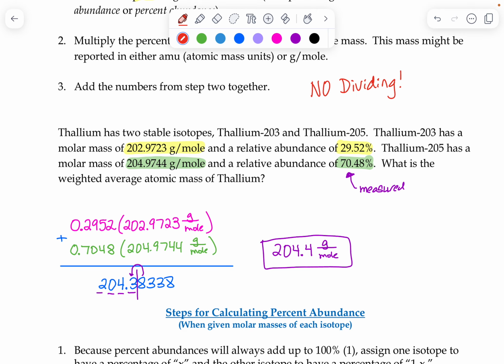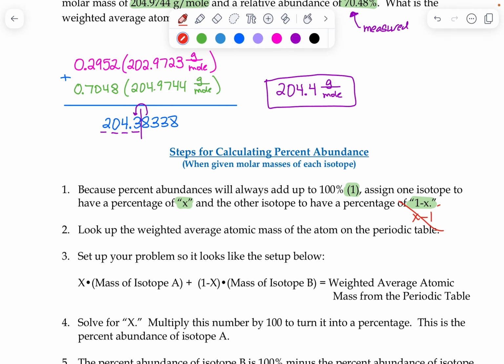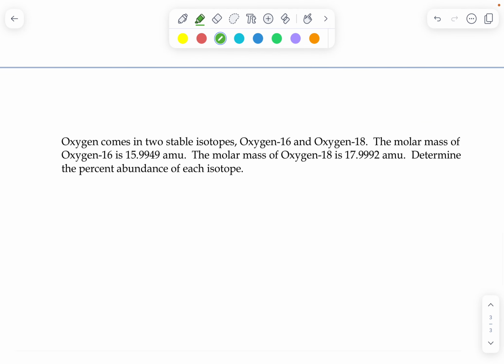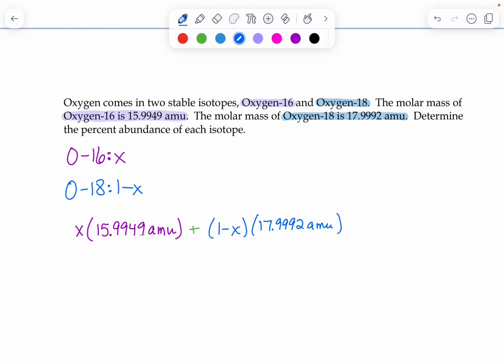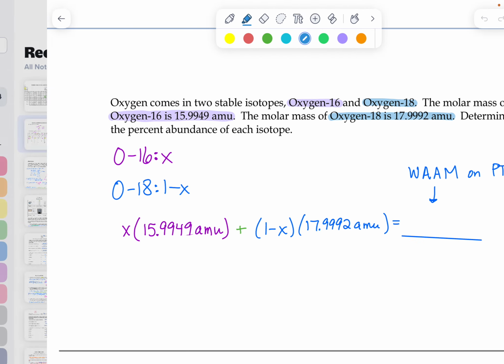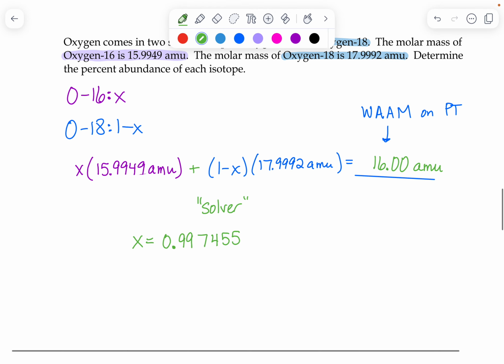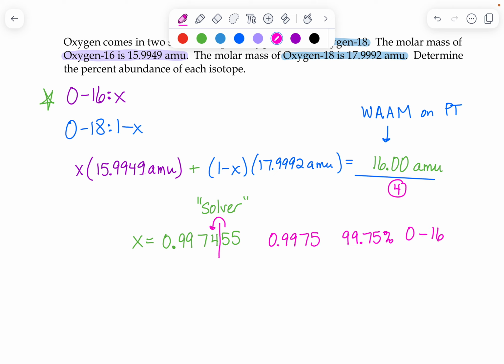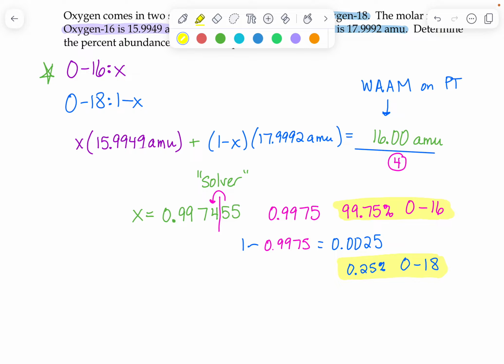AP Solve for Percent Abundance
A quick refresher for AP Chemistry students about how to solve for percent abundance (relative abundance) of various isotopes when given the masses of the isotopes and the weighted average atomic mass from the periodic table.